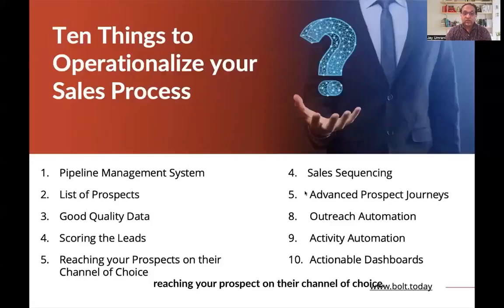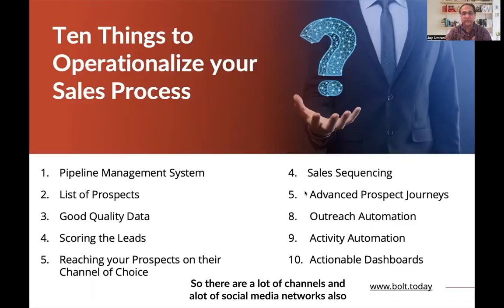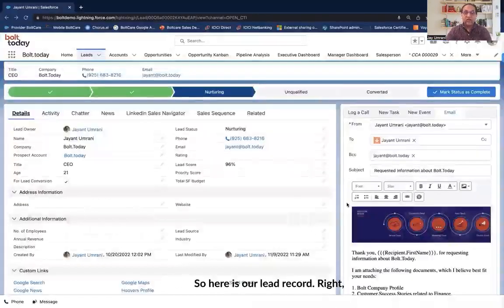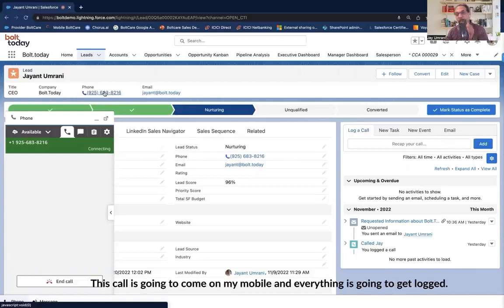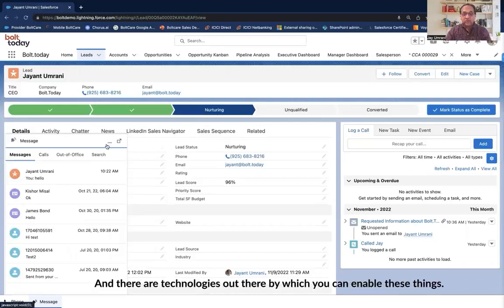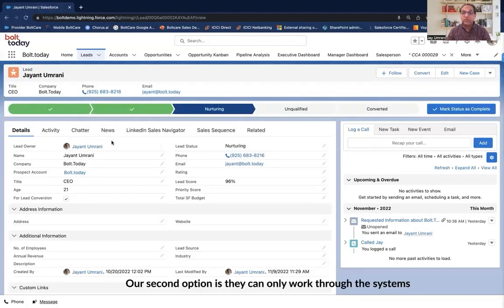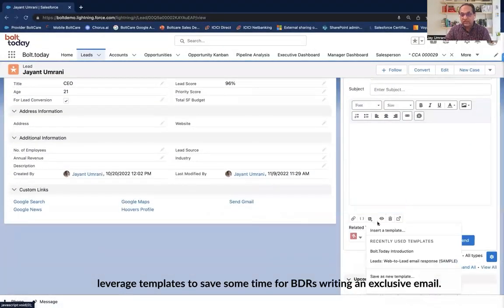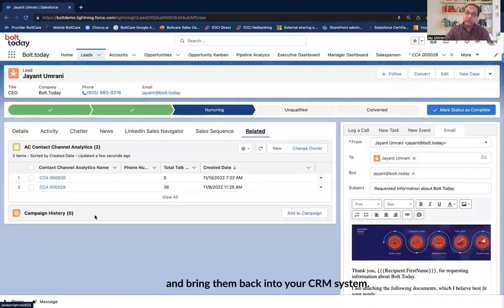Operationalize Your Sales Process | Salesforce Simplified by Jayant - Part 3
In Part 3 of the series: Ten things you need to operationalize your sales process, we discuss how you can reach the prospects and different channels to get better reach.

Found the video useful?
Do let us know your feedback in the comments below.